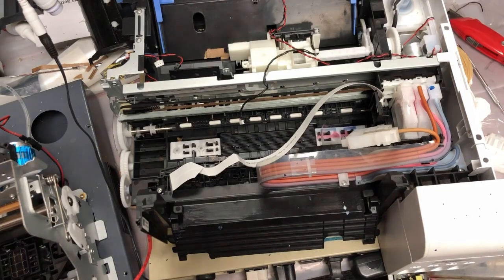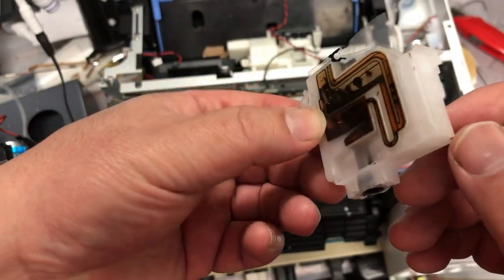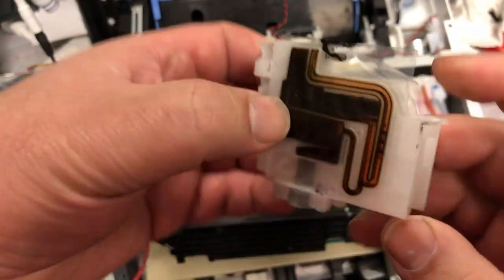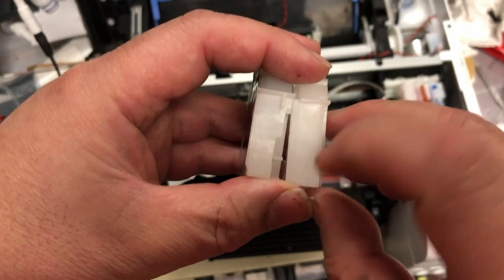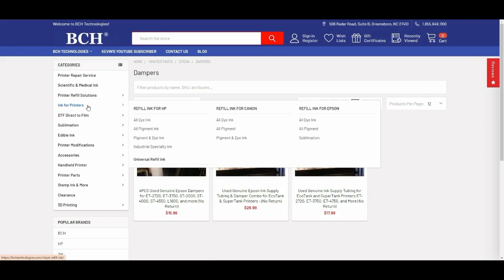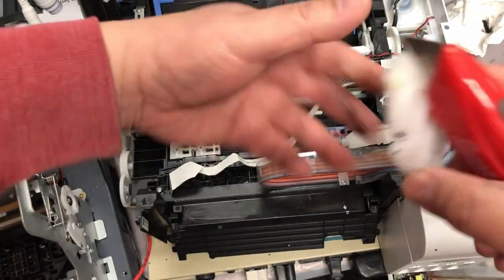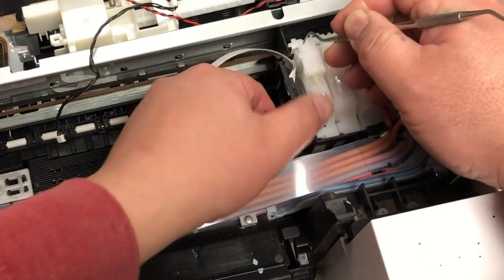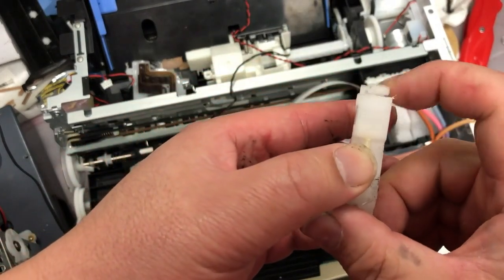Epson Dampers: Understanding the Different Types and Interchangeability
In this video, we will explore the two main types of Epson dampers: positive and negative pressure dampers. We'll take a closer look at the differences between these two types of dampers, their unique characteristics, and their interchangeability. Whether you're a beginner or an expert in printing, understanding Epson dampers is essential for maintaining high print quality and avoiding issues like air bubbles in the ink lines. So, let's dive in and learn everything you need to know about Epson dampers! We will post the link to the whole YouTube video in the comment section.

00:00 Epson Dampers
00:22 Positive Pressure and Negative Pressure Dampers
00:44 Are dampers interchangable?
01:16 Where to find dampers